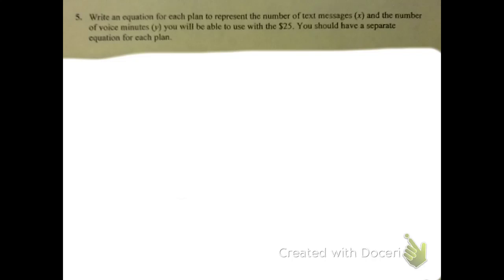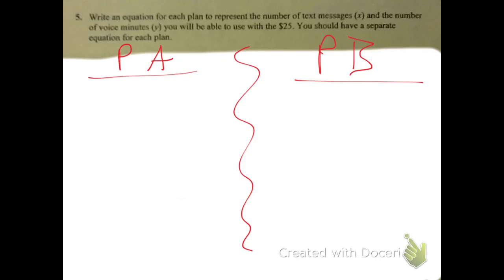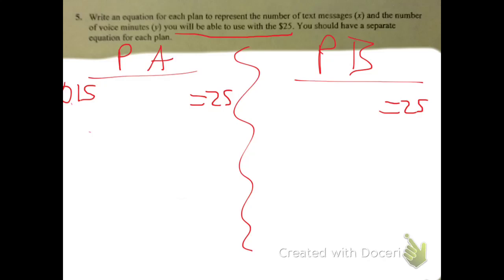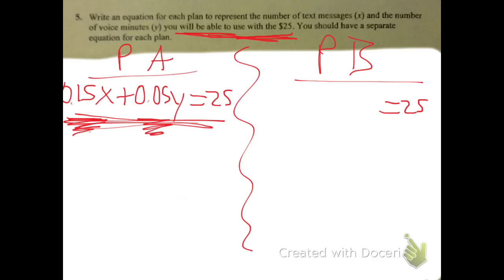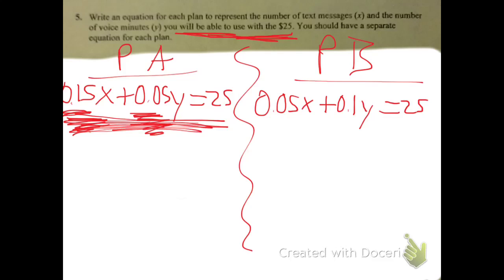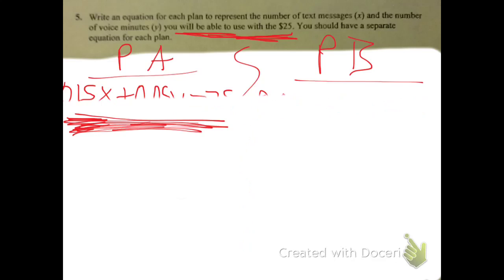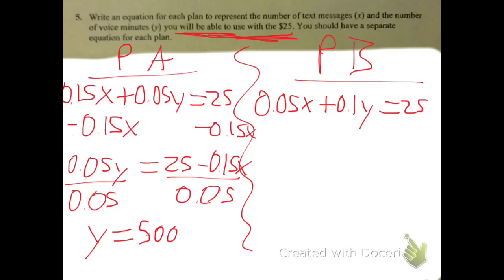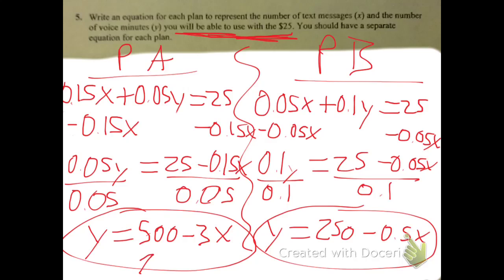HW 13 prb 5 n 6 prt 1. Honors